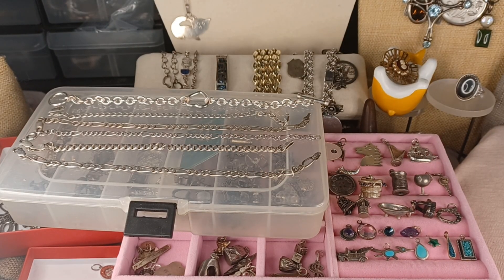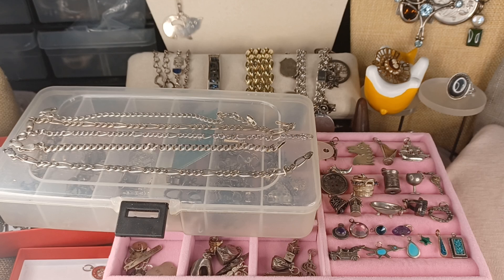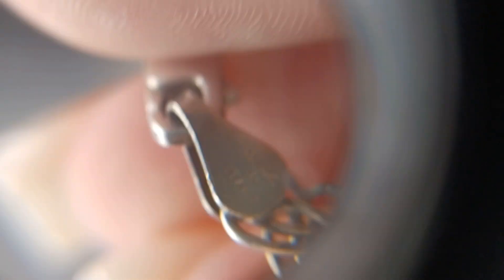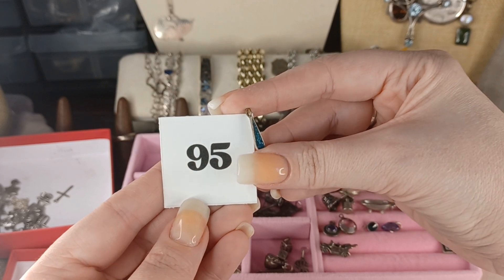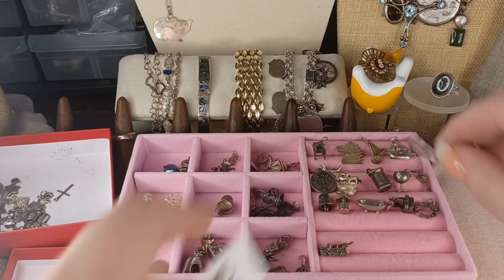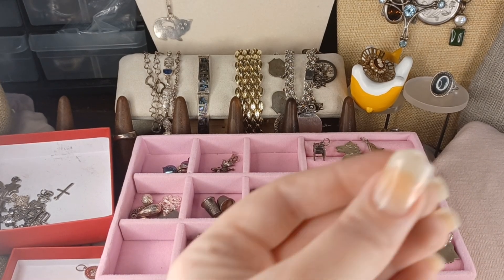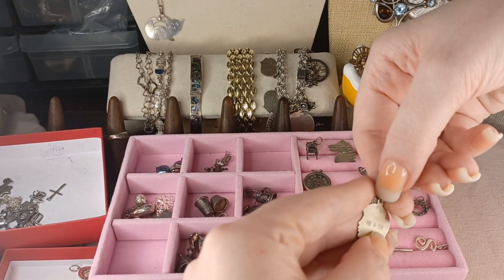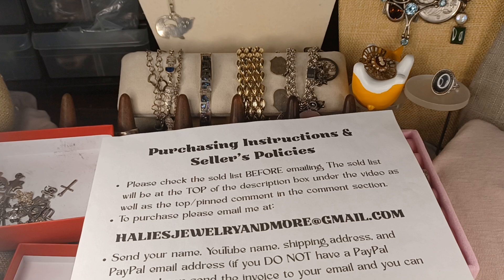Part 3 Sterling Charm and Bracelet Extravaganza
To purchase email your name, shipping address, and PayPal email to:
SOLD LIST
26.2 Sterling Charm $2